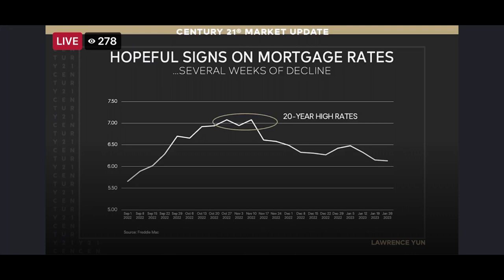Market Update provided by Lawrence Yu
Let’s talk through what Lawrence Yun, Chief Economist for National Association of Realtors, has discovered about our current market conditions and how it directly relates to real estate!